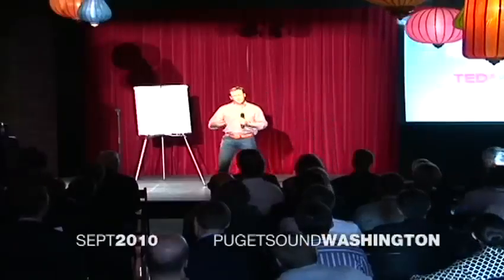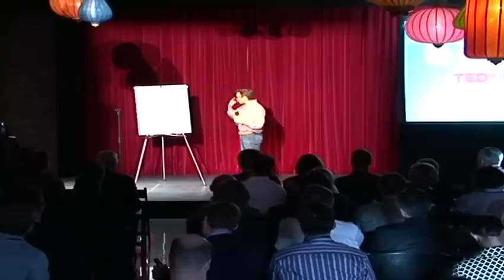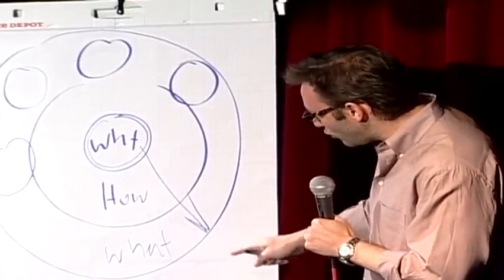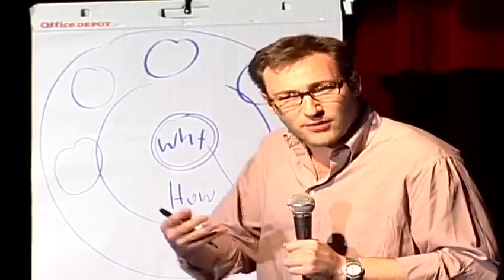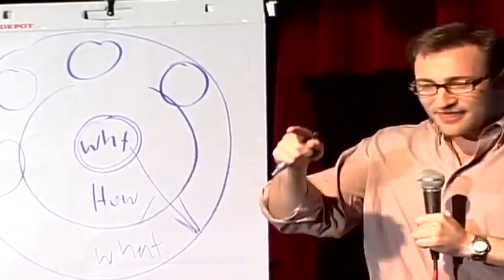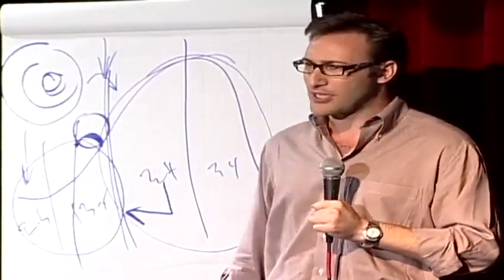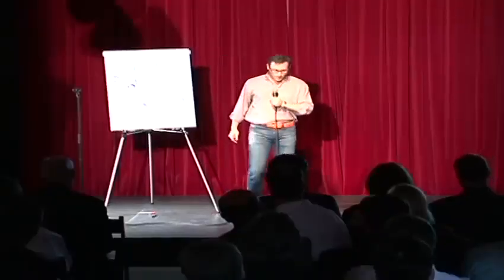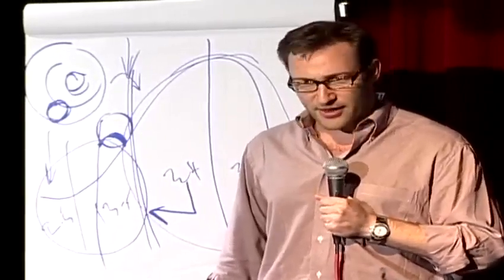Simon Sinek - Cum inspiră Acțiunea marii lideri | How great leaders inspire action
Acest canal promovează informații legate de Sănătatea și Vindecarea Holistică.

Canalul este dedicat în primul rând consumatorilor si consultantilor din echipa “SPANDA TEAM” (echipa doTERRA fondată de Simona Dărăbant & Dan Oros | Blue Diamond Wellness Advocate), cat si prietenilor / cunostintelor acestora, însă oricine este binevenit.

Mai ales dacă inca nu ai un cont de membru doTERRA și doresti sa afli mai multe despre Uleiurile esentiale Pure cu Grad Terapeutic si despre celelalte produse doTERRA, inregistreaza-te în grupul nostru de suport de pe Facebook – ”Uleiuri Esentiale pentru Sanatate – Natura intr-o Picatura”:

În acest grup găsești o multime de informații extrem de interesante despre Uleiurile Esențiale Pure cu Grad Terapeutic doTERRA și despre celelalte produse doTERRA – soluții naturale, extrem de eficiente în a susține organismul în menținerea sau refacerea stării de sănătate.